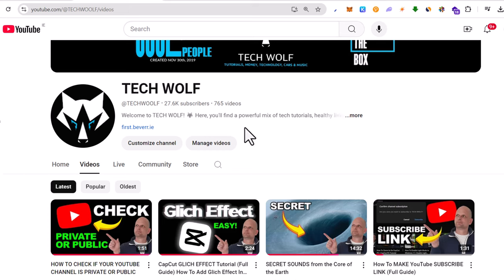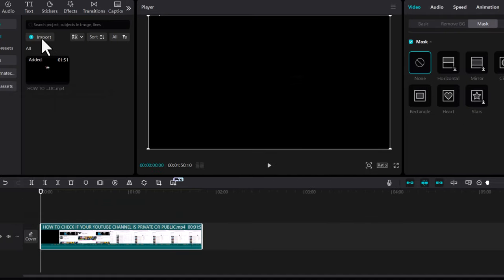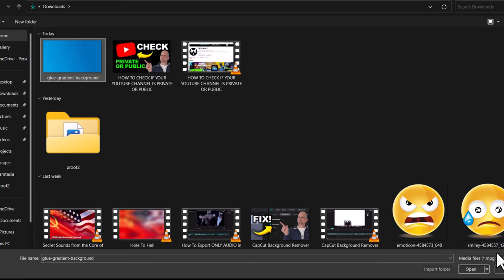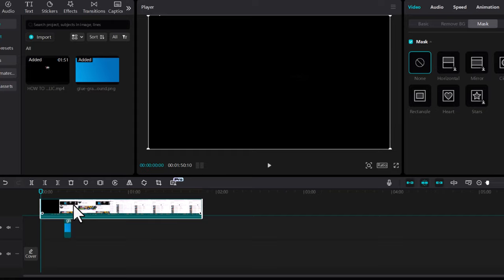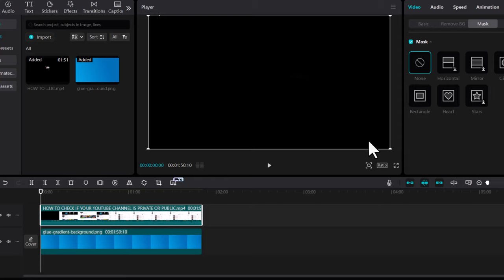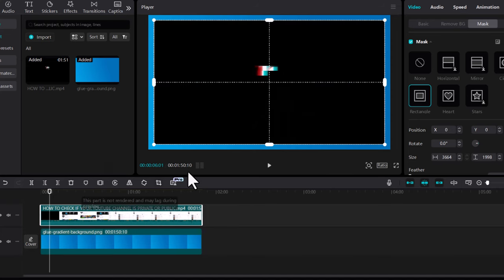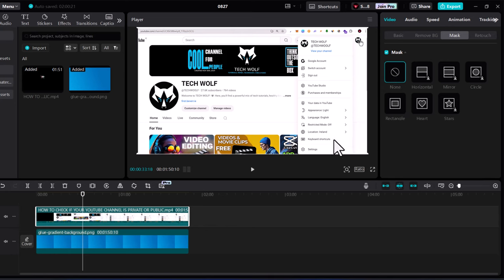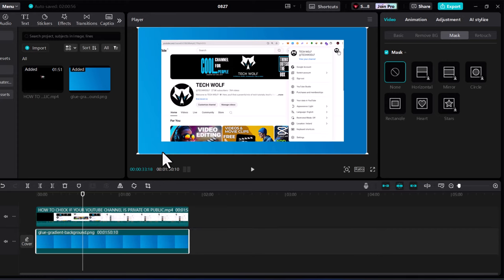HOW TO ADD BORDER TO VIDEO IN CAPCUT PC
Learn how to add border to video in capcut on PC. If you like this video.

Tech Wolf